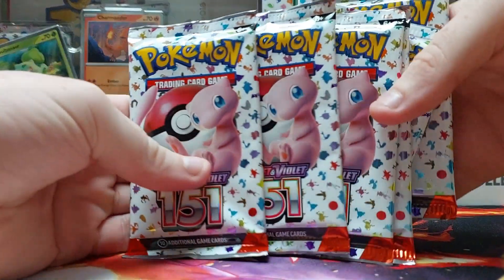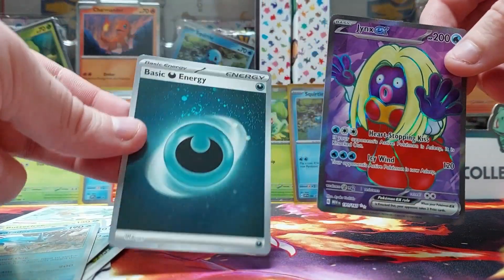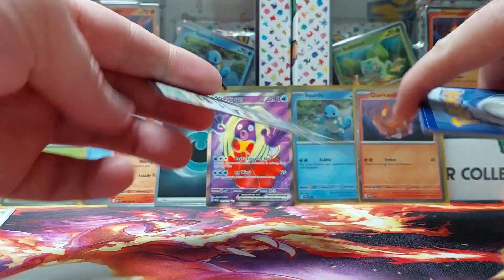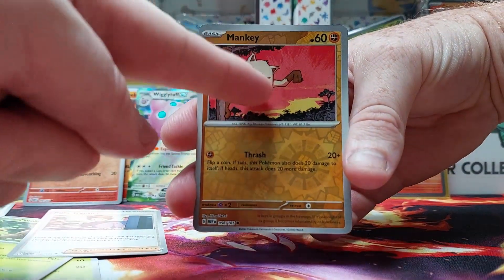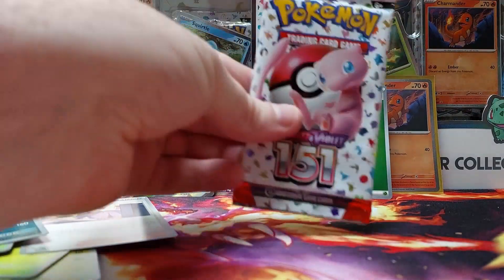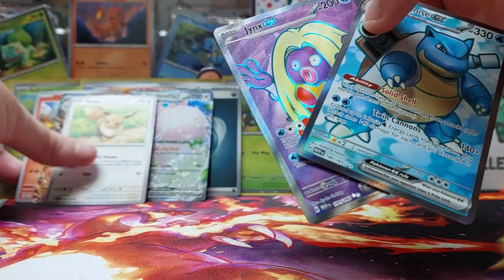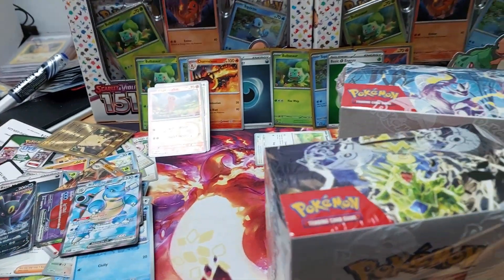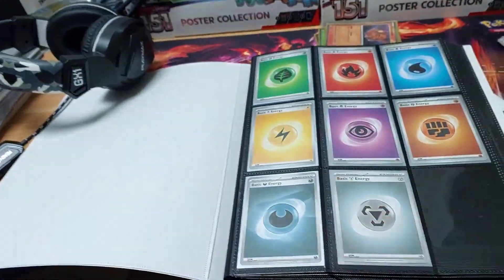900 Subscriber Special - 151 Opening, 2 Full Arts Pulled!